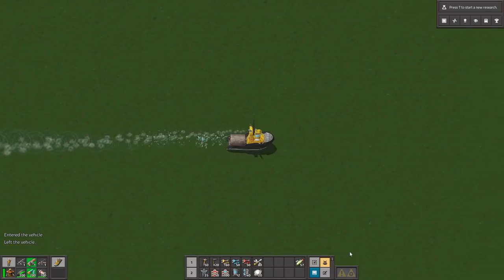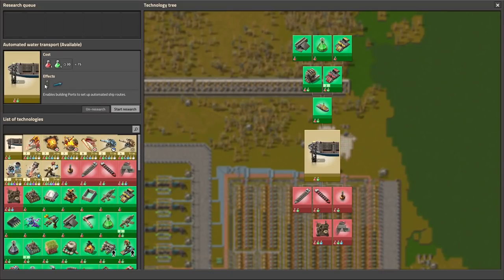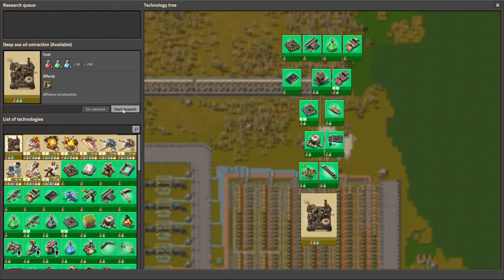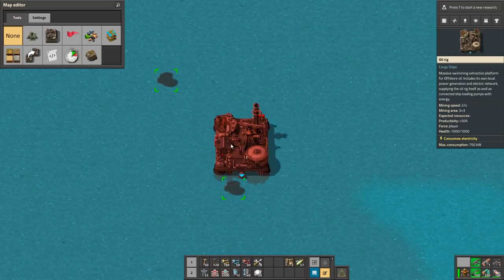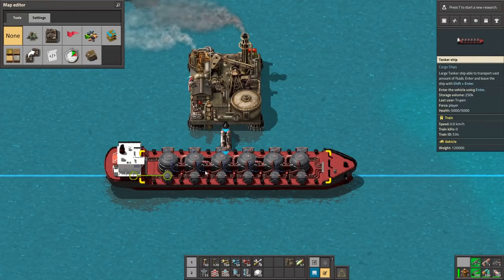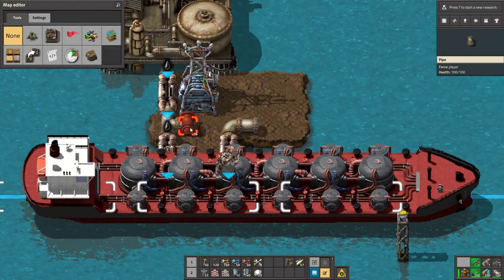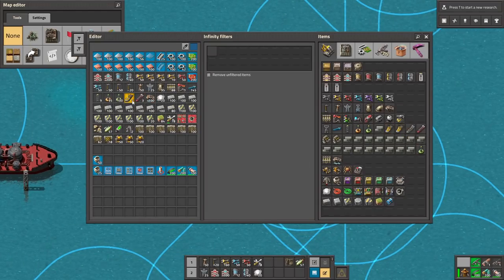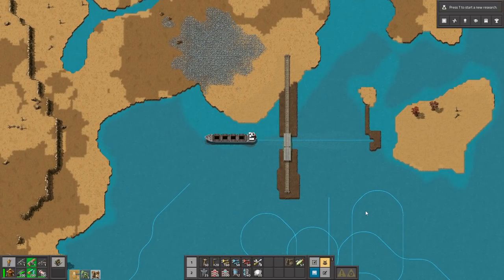BOAT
Cargo Ships Adds massive cargo ships to the game, that function similarly to trains. Also adds deep sea oil, oil platforms, tanker ships, train bridges and other water based content.